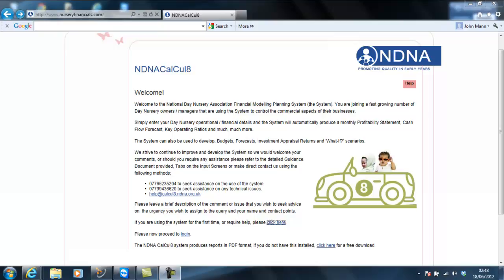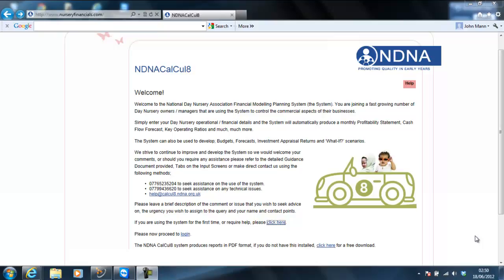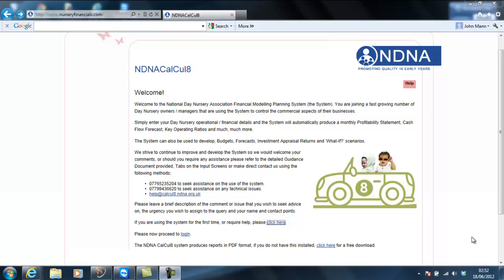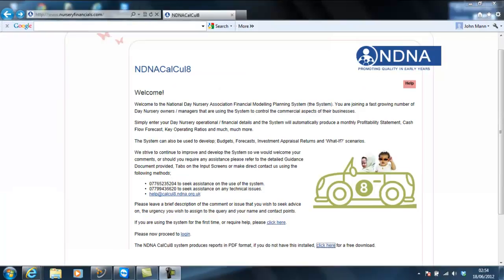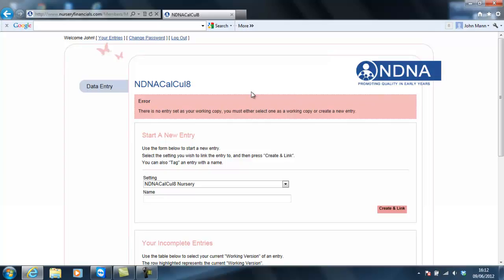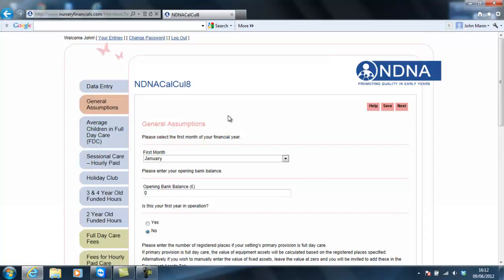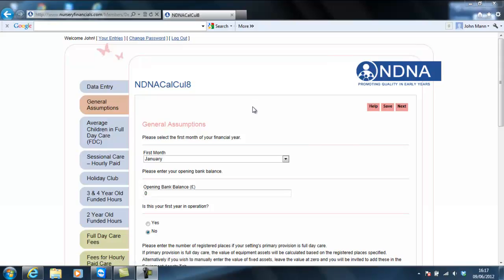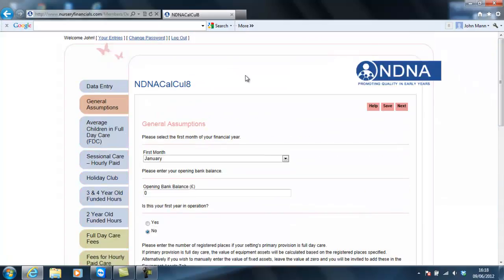NDNACalCul8 - System Introduction